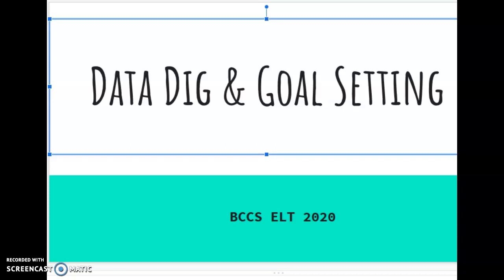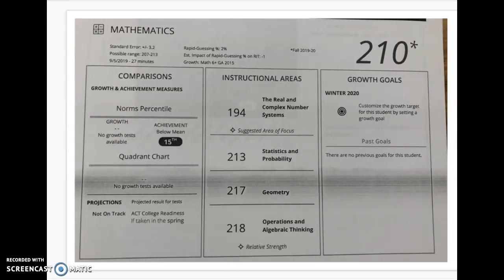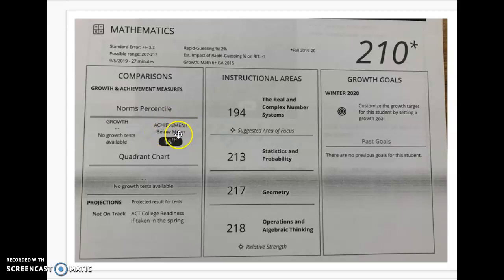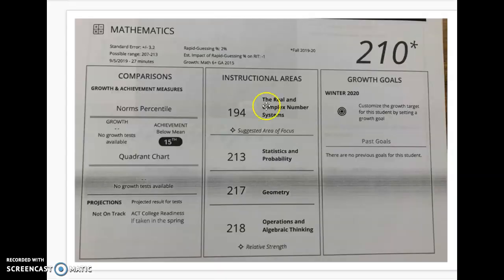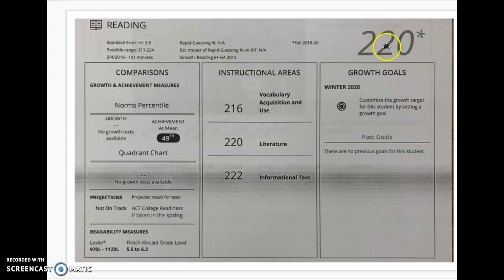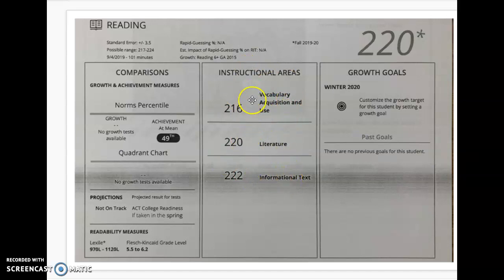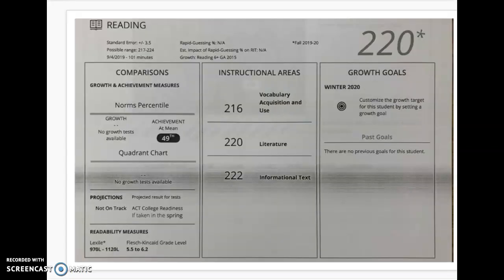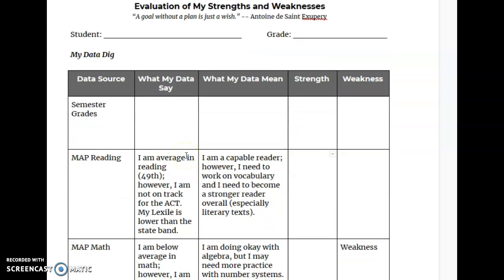ELT Data Dig (Day 1)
How to Complete the ELT Data Dig